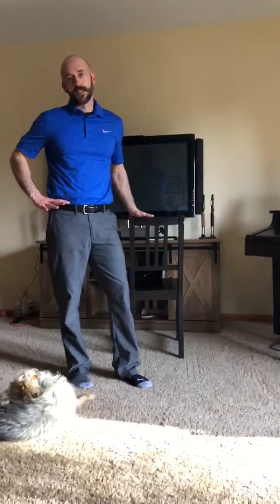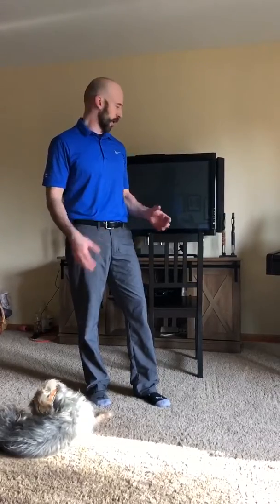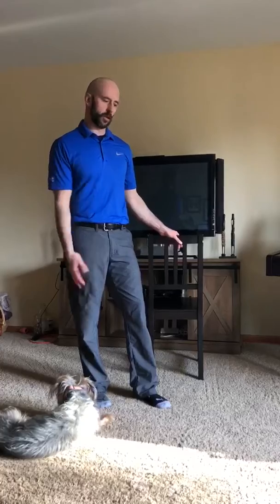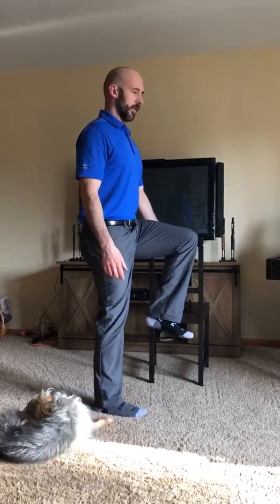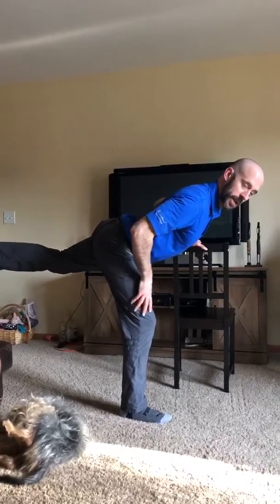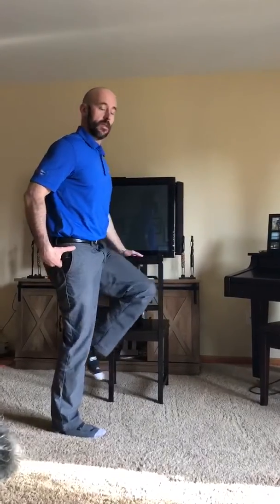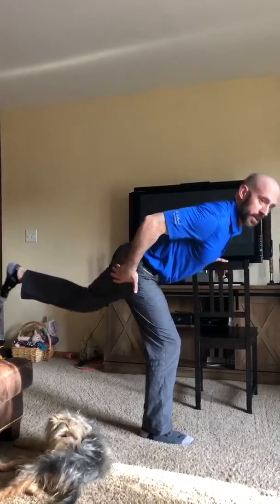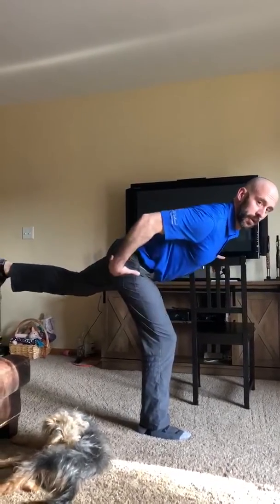Single Leg RDL